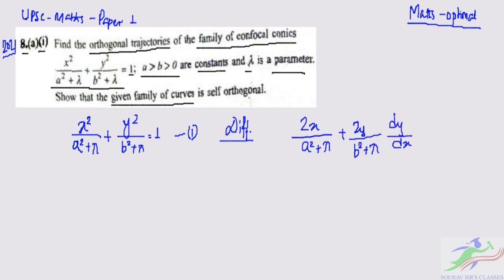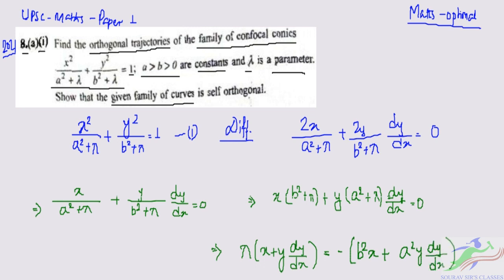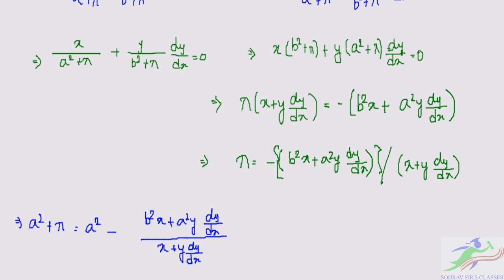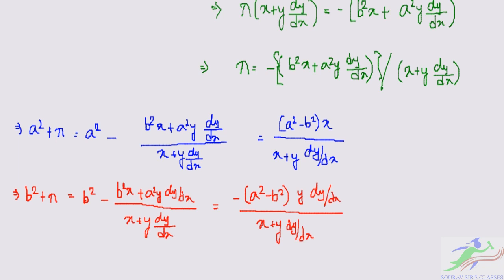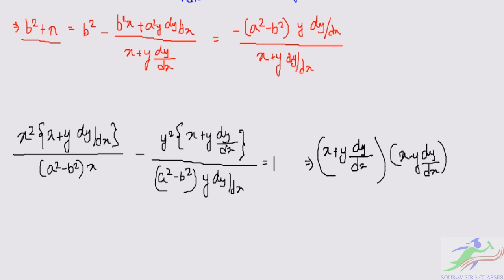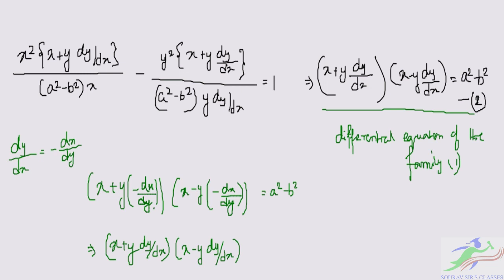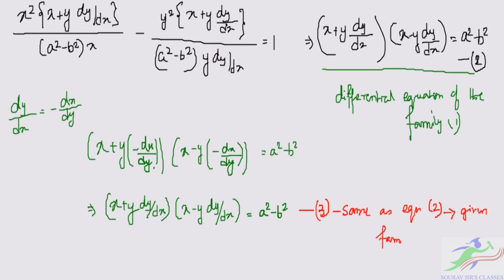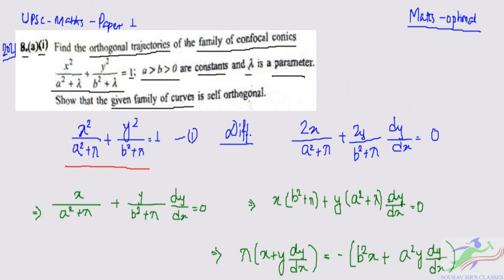UPSC Civil Service Exam 2021, Mathematics Optional Paper 1 Authentic Solutions | IAS Question 8a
UPSC Civil Service Exam 2021, Mathematics Optional Paper 1 Authentic Solutions | IAS Question Paper | Question 8A

In this video I'll explain you how to solve questions asked in Upsc Civil service exam 2021 , Paper 1. The solutions are authentic and correct.

Sourav Sir's Classes provides best online coaching for UPSC Mathematics.

📌WHATSAPP AT

FOR

 📚   _STUDY MATERIALS_

🎖️Hope it helps. Keeping winning. It's time.😊🎓 FOR ANY QUARRIES RELATED TO EXAM , CAREER GUIDANCE , NOTES , _Feel Free to Reach us_

📌WHATSAPP AT

FOR

 📚   _STUDY MATERIALS_